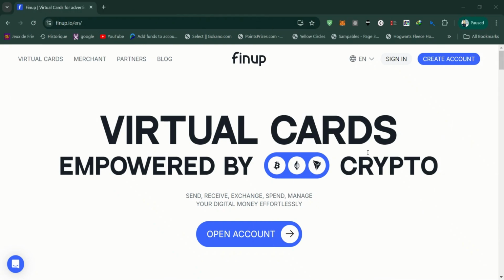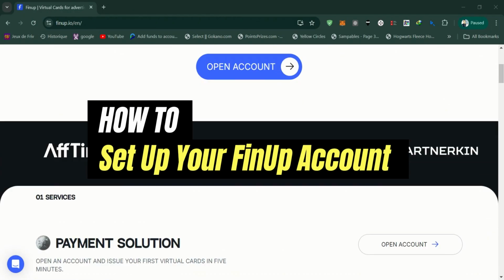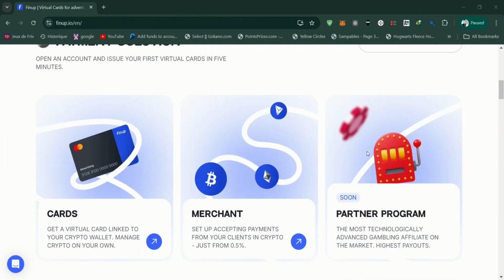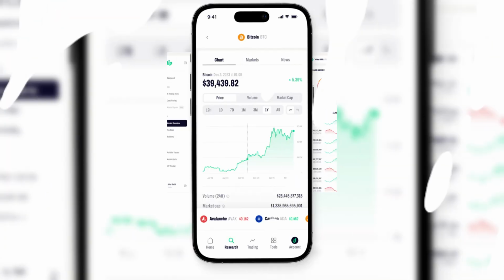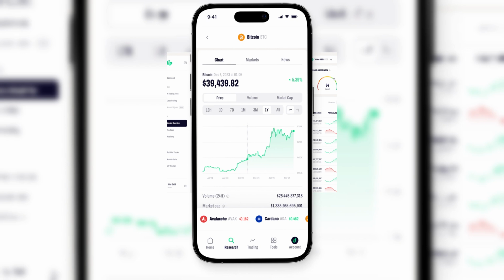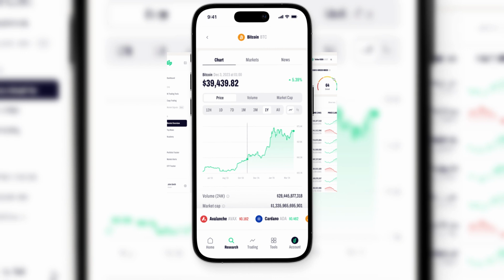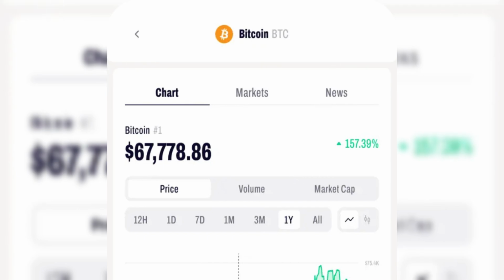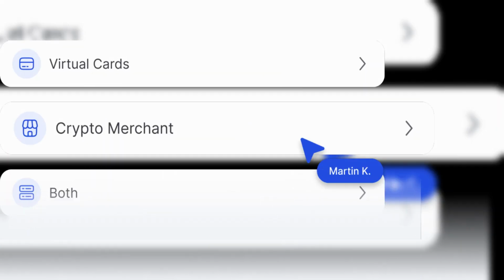How To Set Up Your FinUp Account: Step-by-Step Tutorial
Get started with FinUp by following this comprehensive step-by-step tutorial on how to set up your account. From registration to setting preferences, this guide makes it easy to get up and running with FinUp. Perfect for new users or anyone needing a refresher.